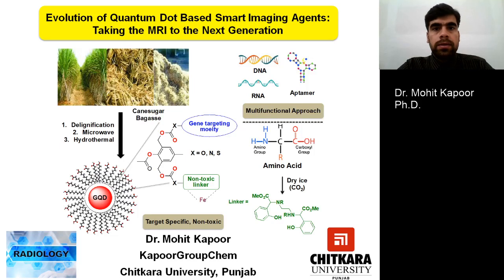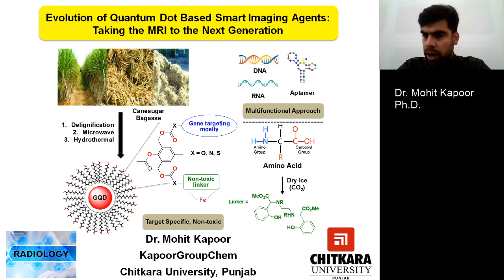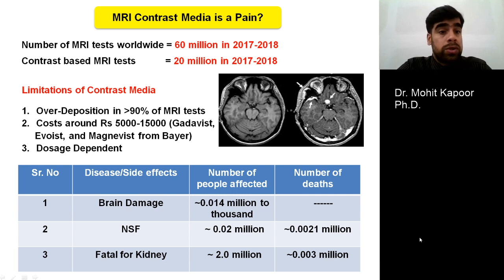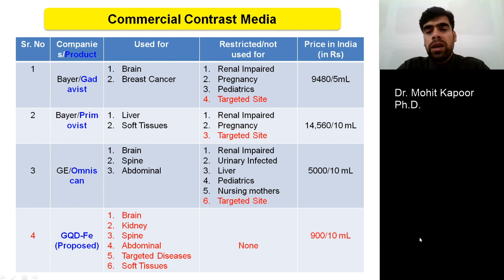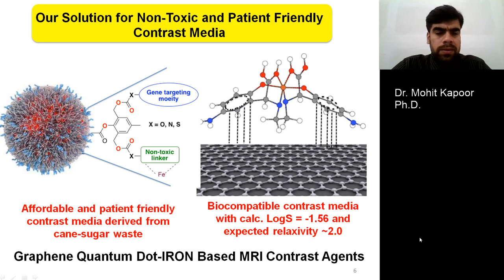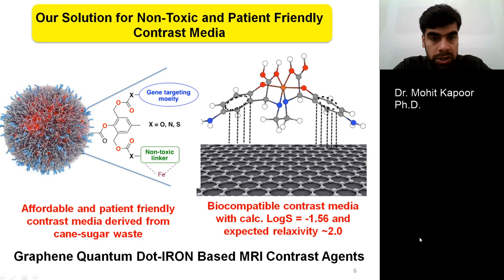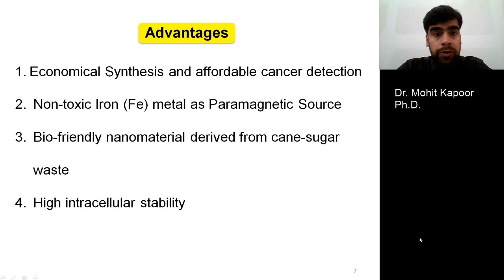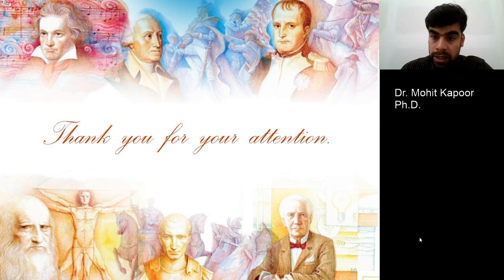Evolution of Quantum Dot Based Smart Imaging Agents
Gadolinium-based contrast agents (GBCA) additionally alluded to as contrast media are chemical substances utilized to separate ordinary and malignant growth cells. US food and drug administration in 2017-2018 had issued the notice with respect to the harmfulness of GBCA over-deposition of free gadolinium in the brain and different parts of the body. The primary symptom brought about by the abundance of gadolinium in the body is an uncommon condition called nephrogenic systemic fibrosis. New systems and novel frameworks that can satisfy the criteria for being a non-toxic and exceedingly stable MRI contrast agents are in pressing need. Kapoor research group is working on the development of MRI contrast agents using sustainable chemistry. Not only this, our research broadly covers the different aspects of C-H activation and their applications in medicinal chemistry and nanotechnology.
Do read a recent article published by our group to get the taste of area of research in our lab